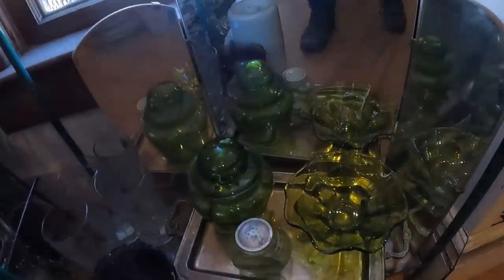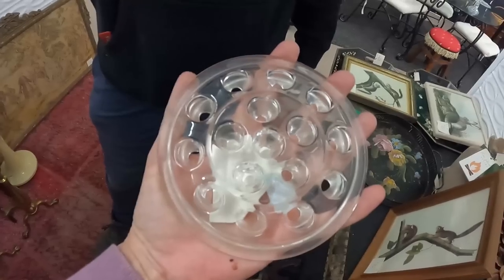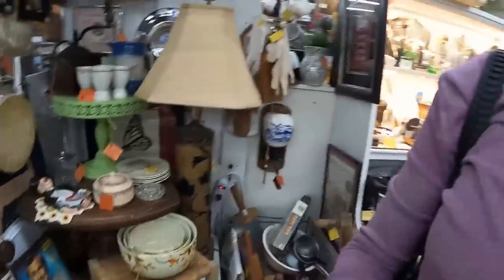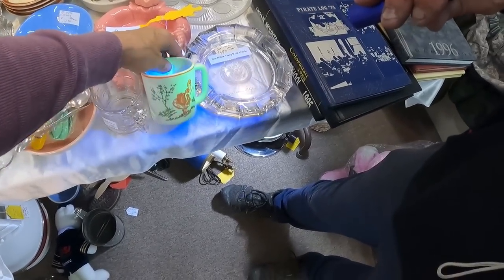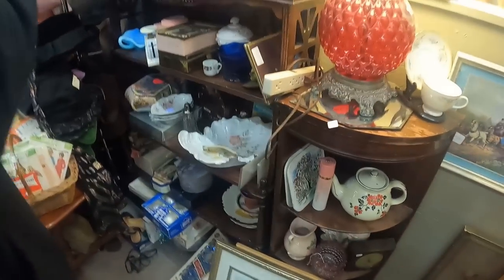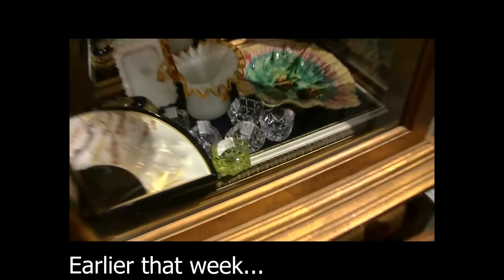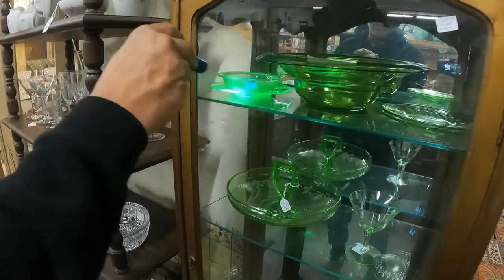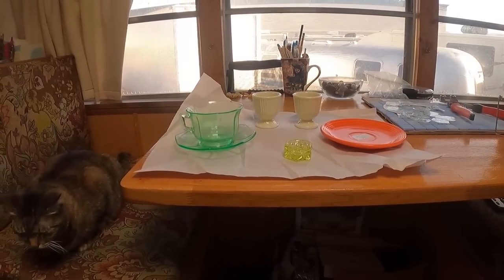Radioactive Antique Sleuths Find Uranium Glass | Buslife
We finally found a hobby we BOTH completely love ~ finding radioactive dishes & ceramics at antique & thrift stores! Mike loves the nerdy scientific aspects of it, while Kerry absolutely adores the beautiful dishes and antiques in general. Watch until the end to see how much our collection grows from the time of filming until the time of posting this video!

Every little bit helps us keep producing these videos!

𝐌𝐚𝐢𝐥𝐢𝐧𝐠 𝐀𝐝𝐝𝐫𝐞𝐬𝐬:
Bussy McBusface

Everything we use to make these videos:

   * Canon M50 mk1
   * DJI Mavic Pro 1 & 2 Drone

About Us:

Hi! We're Mike & Kerry, the proud owners of a 1992 Bluebird rear engine (pusher), 40' school bus! We named her Bussy McBusface in honor of the RRS Boaty McBoatface travesty!
We built a Tiny-Home-in-a-Bus for full-time living in the most adventure-friendly way possible. Bussy was never meant to be parked in a driveway, waiting for weekend trips or holiday getaways. After we finished the build, we packed everything we kept into the bus and drove away from our old house and into the world of off-grid living, aka boondocking, and endless travel adventures!
Since we planned to be boondocking the majority of the time, we made choices such as; a 100-gallon water tank, an Air Head composting toilet, a 1500w solar power system with 1000Ah in AGM batteries, etc.  We'd love to have you stick around and follow us on our journey, from our Skoolie Build Series, to infinite buslife adventures beyond!

Mike & Kerry